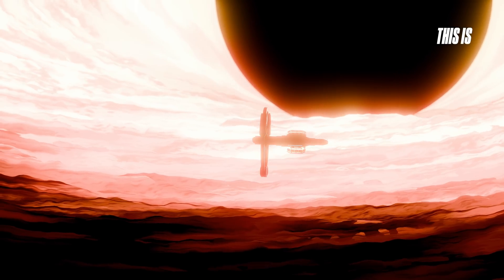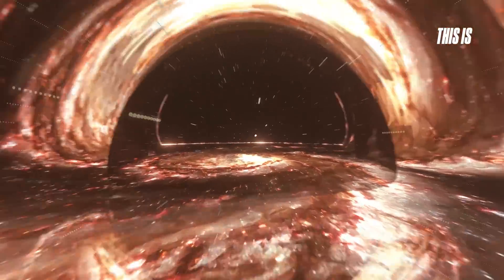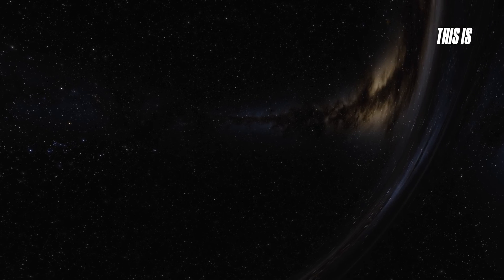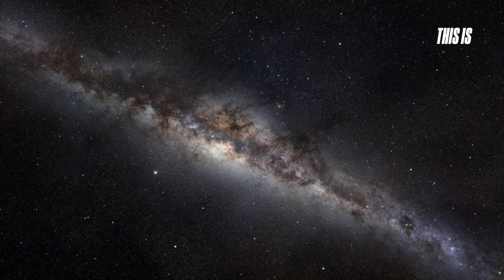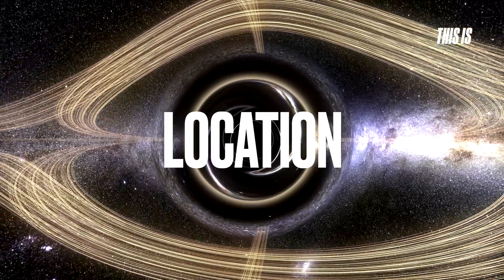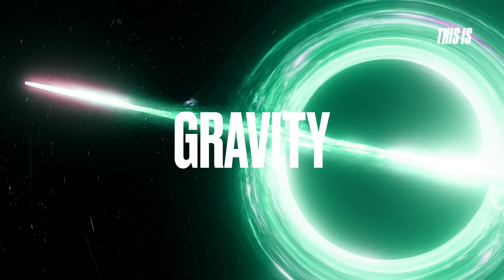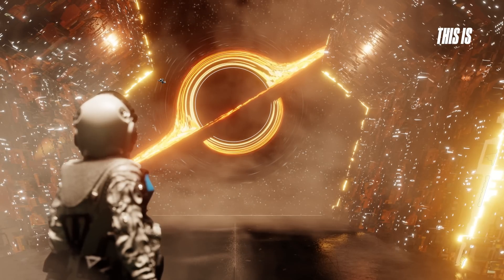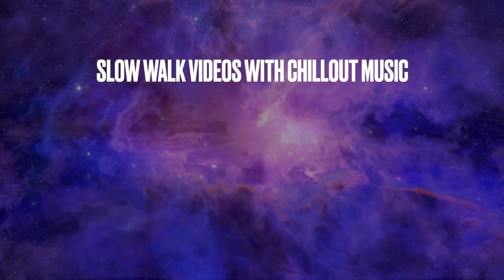EXPLAINING A BLACK HOLE - what's inside, where it leads, changing time, singularity | FACTS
What’s Inside a Black Hole? The Truth That Changes Our Understanding of Time and Space!

🦠 Get ready for a fascinating journey into a world where terrestrial physics stops working, where time and space swap their roles. There are millions of them in our galaxy, and trillions in the entire universe. They can bend space and modify time. They are invisible. In the 6th episode, you will learn how they are created, what their composition is, their colors, where they are located, what it is like to fall into them, how much time would pass on Earth if you wanted to fly around them and come back, and much more.

Black holes are among the most mysterious and fascinating objects in the universe. Since their existence was first predicted through Albert Einstein’s general theory of relativity, they have captivated both scientists and the public. In this video, we explore in detail what might be inside a black hole, whether it could lead to other parts of the universe—or even to other dimensions—and why this field of physics continues to balance between proven facts and bold theories.
We will examine how the event horizon works—the invisible boundary beyond which no information can escape. We’ll look at what could hypothetically happen to an object or a person crossing this boundary, and why the immense gravitational forces inside a black hole warp both time and space. The video will explain how relativistic effects when orbiting a black hole slow down time for the observer compared to the rest of the universe—a phenomenon in physics known as time dilation.

We will also explore various scientific theories about what could exist at the very center of a black hole—whether it’s a singularity, a wormhole, or even a hypothetical “white hole.” The discussion will reveal how these ideas fit into our current understanding of physics, and where we hit the limits of our knowledge. This video offers not only a fascinating look at the most extreme objects in the cosmos but also explains how black holes help scientists better understand the fundamental nature of reality, time, and space.

🧬 Chapters
0:00 Video overview
0:33 All videos from THIS IS series ad-free on my Patreon
0:44 Time and space
3:09 Falling in
6:33 Formation
9:58 Accretion disk
11:46 Orbiting
13:54 What do you think? Share your thoughts in the comments
14:04 Subscribe my channel and share with others

💯 Info for lawyers
We are not a news channel. The information is drawn from publicly available sources and opinions. We recommend verifying each sentence with three independent sources. Or, best of all, close the internet and go for a walk in the forest.